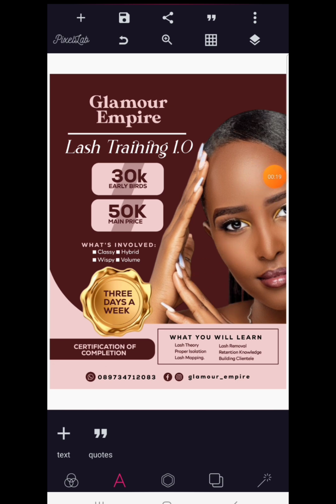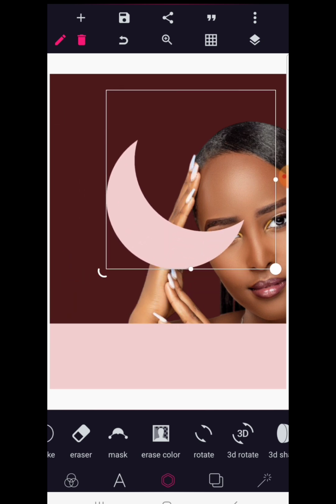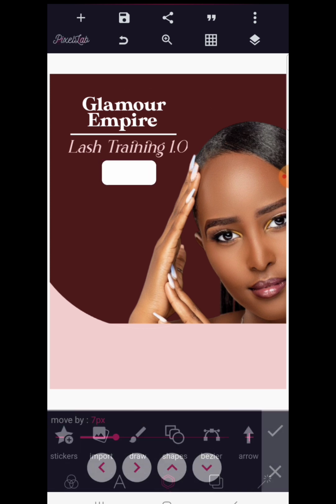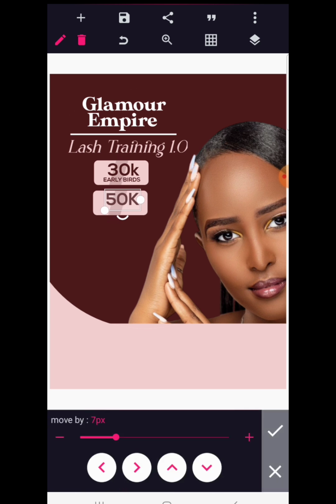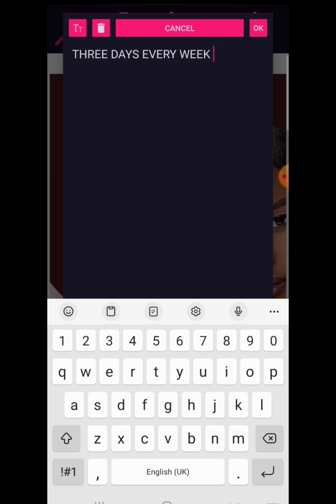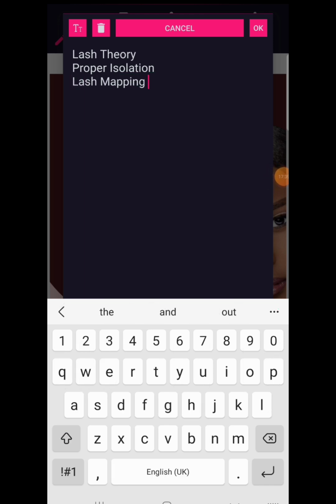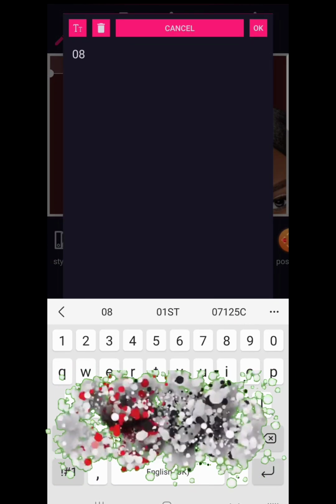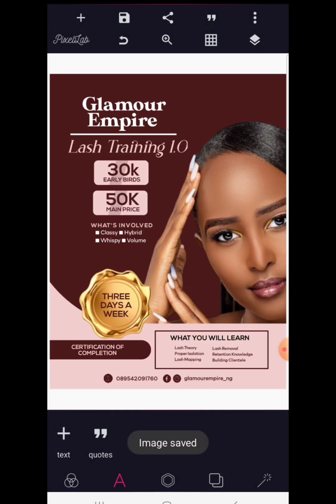Pixellab Tutorial | Design a beauty Training Flyer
in this video I will be showing you how to design a poster for beauty salon on Pixellab. Purple and pink are a,perfect colour for a beauty saloon poster Flyer design.  However, we choose to work with purple for this design.